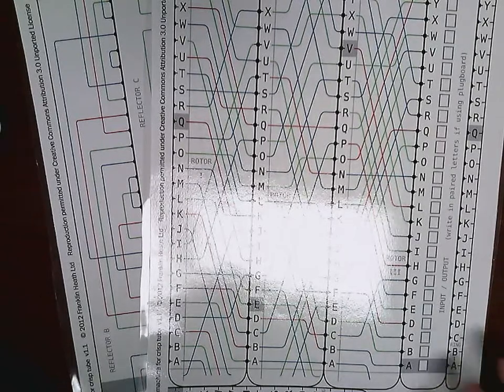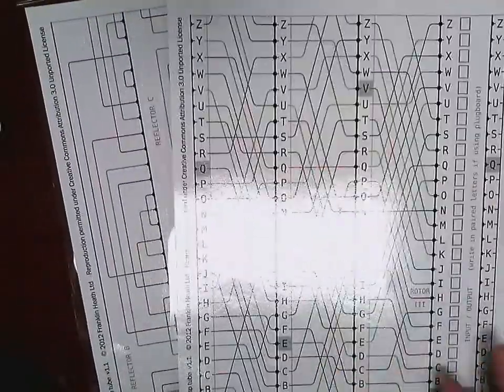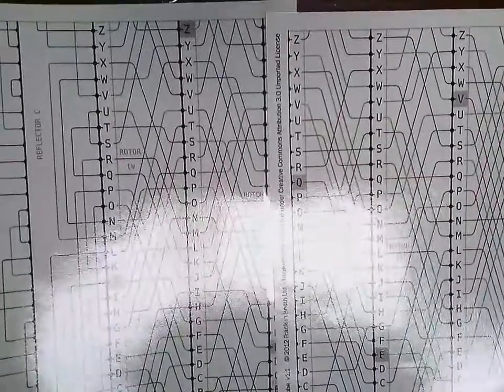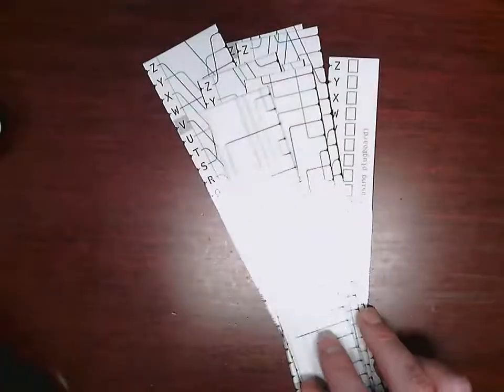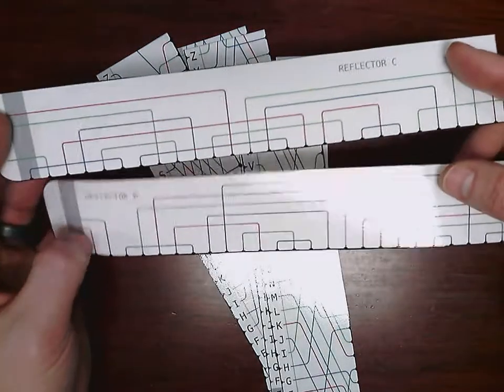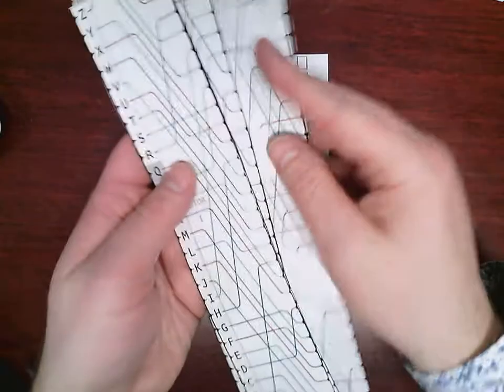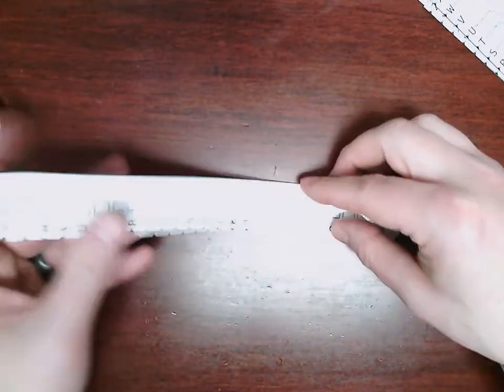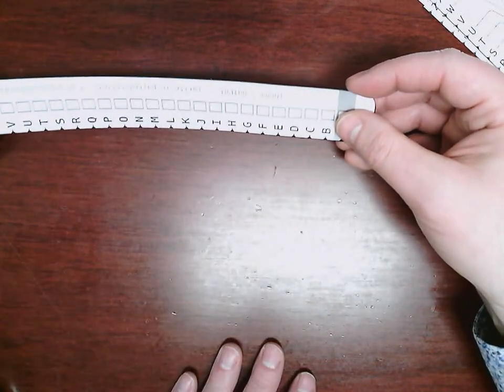Pringles Can Enigma Machine Setup Part 1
This is Part 1 of me constructing a Pringles Can Enigma Machine.